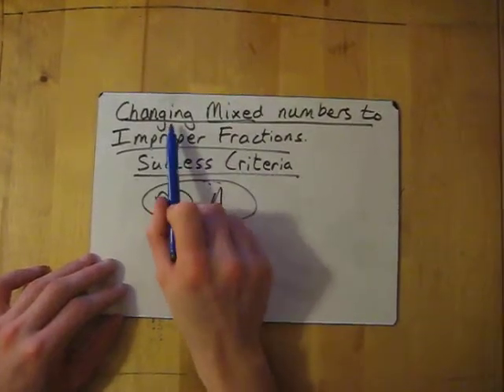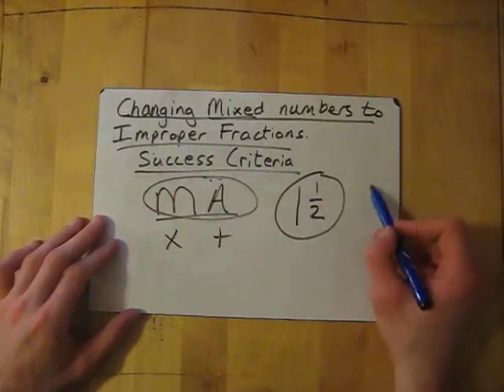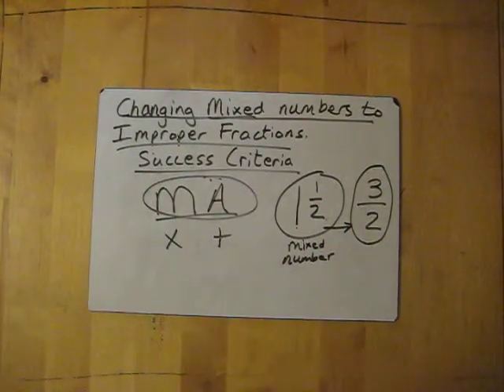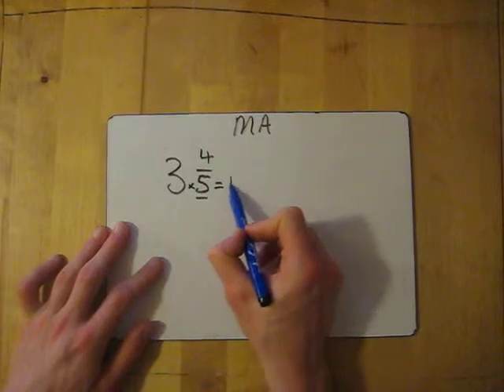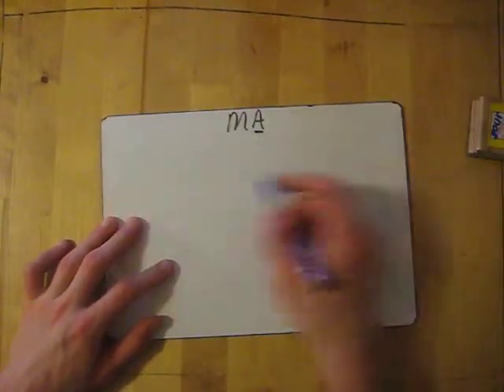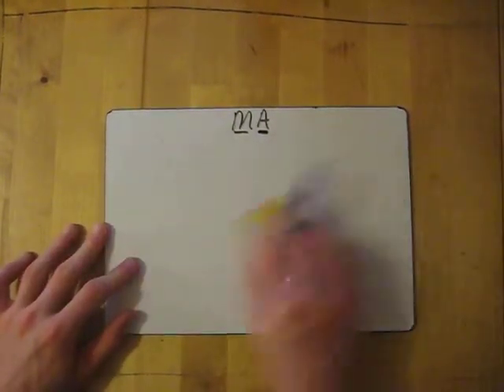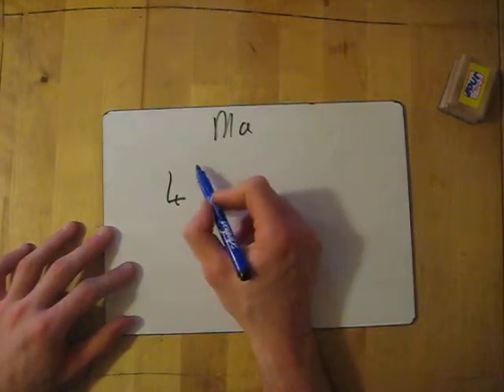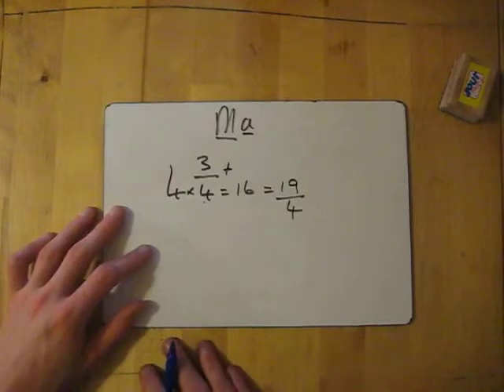Mixed Number to Improper Fraction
Success Criteria:
Ask MA for help (Multiply, add)